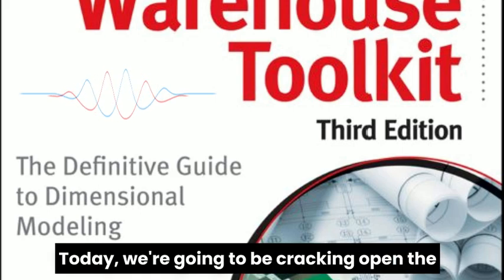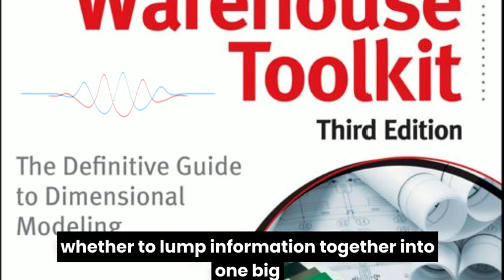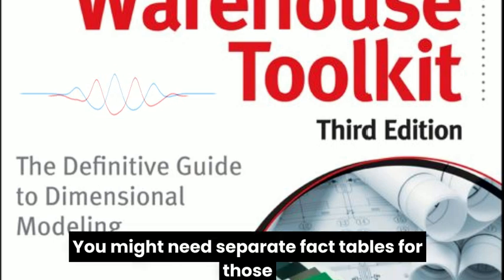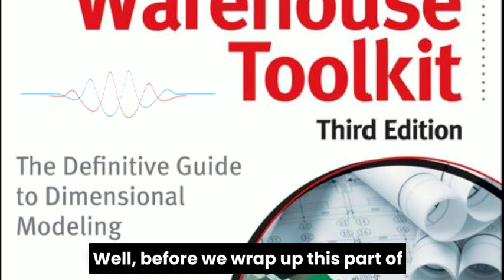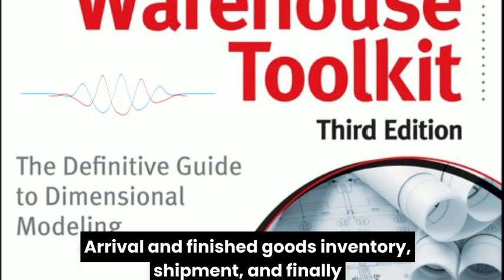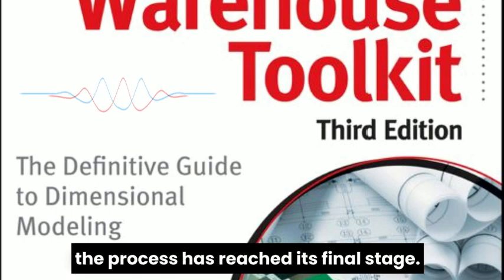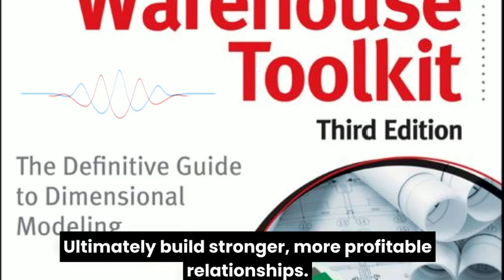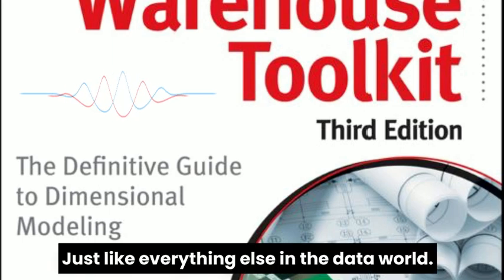The Data Warehouse Toolkit - Capitulo 6 Podcast EN